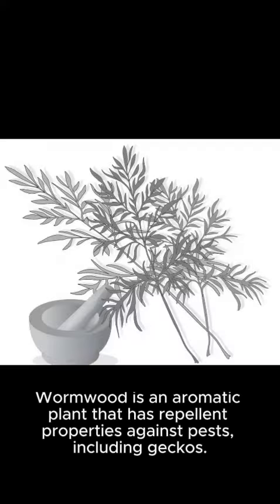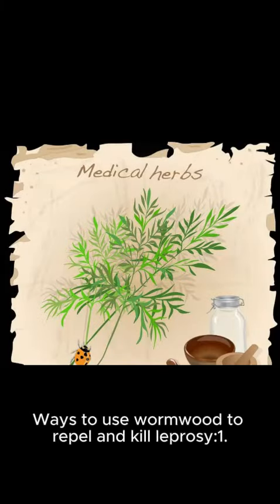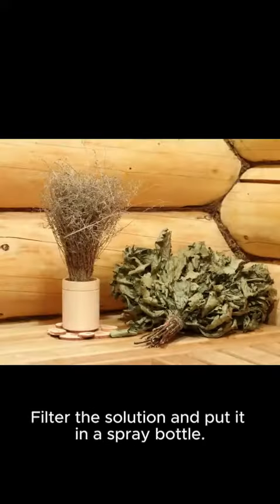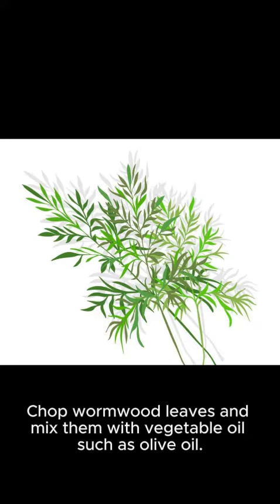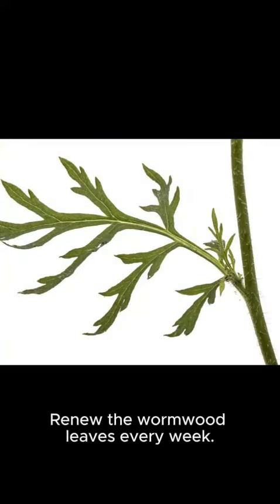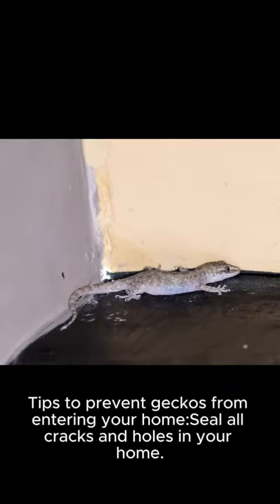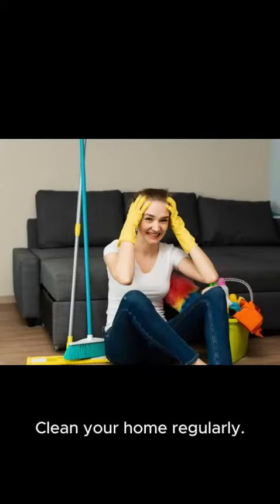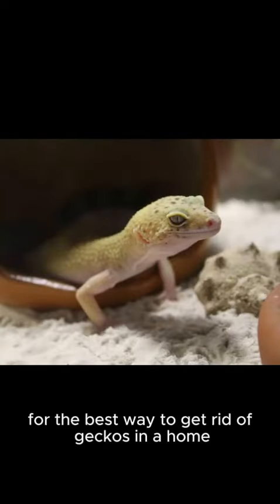طرد وقتل البرص (أبو بريص) بالشيح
الشيح نبات عطري له خصائص طاردة للآفات، بما في ذلك البرص.

طرق استخدام الشيح لطرد وقتل البرص:

1. بخاخ الشيح:

نقع أوراق الشيح في الماء الساخن لمدة 24 ساعة.
تصفية المحلول ووضعه في زجاجة بخاخ.
رش المحلول على أماكن تواجد البرص، مثل الشقوق، والزوايا، والأثاث.
2. زيت الشيح:

استخراج زيت الشيح من أوراقه.
تقطيع أوراق الشيح وخلطها مع زيت نباتي مثل زيت الزيتون.
وضع زيت الشيح على أماكن تواجد البرص.
3. أوراق الشيح:

وضع أوراق الشيح في أماكن تواجد البرص.
تجديد أوراق الشيح كل أسبوع.